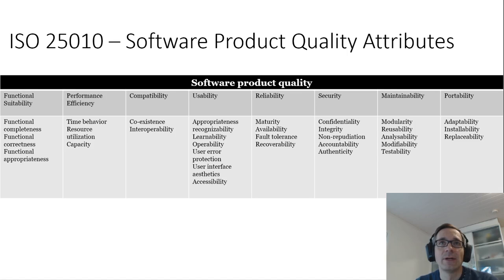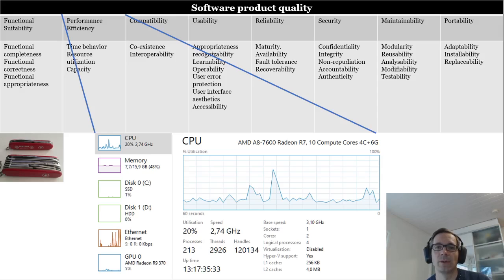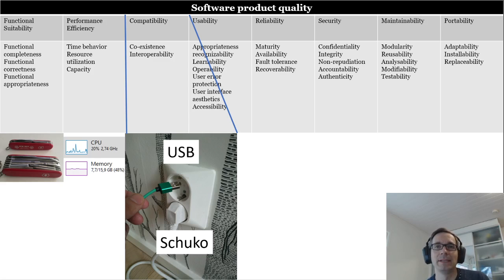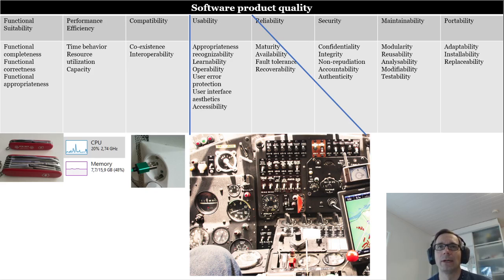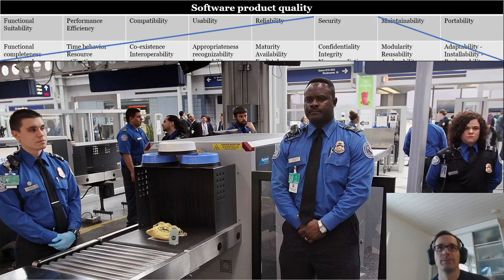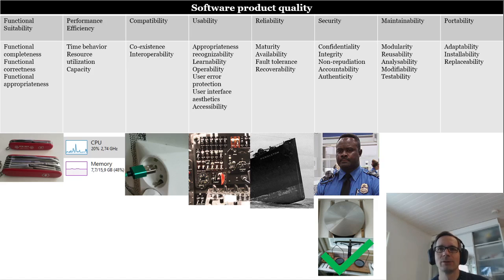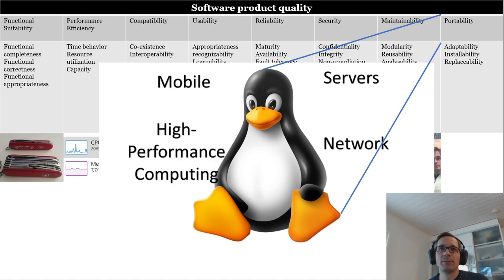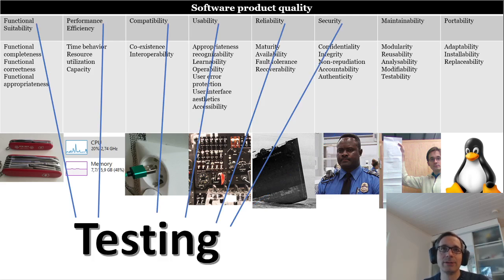Lecture 1-3 What is software product quality?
Lecture 1 clip 3

811306A - Software Quality and Testing  - Ohjelmistojen laatu ja testaus